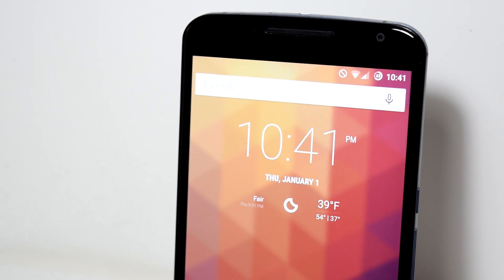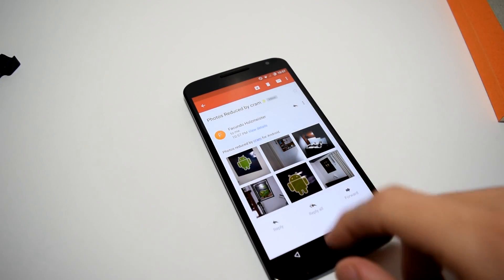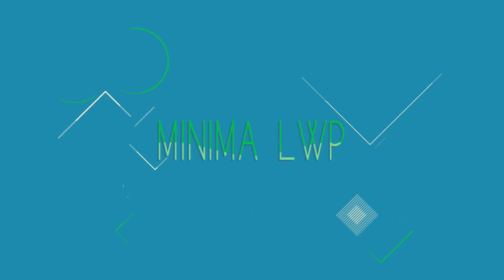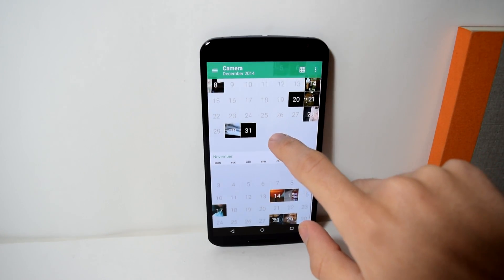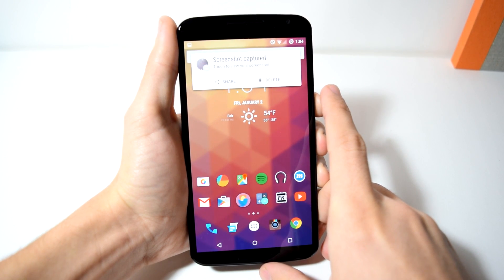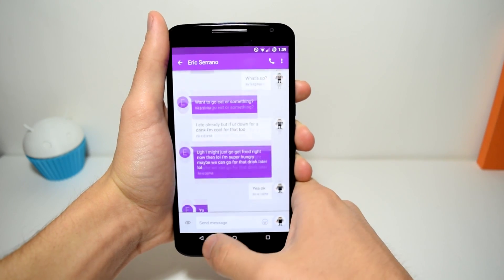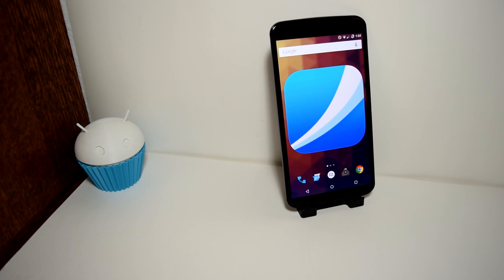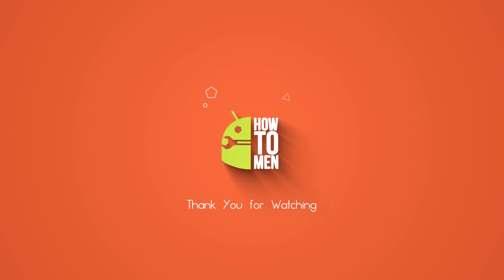Top 20 Best Android Apps 2015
1. Cram (FREE)

2. LiveBoot (FREE)

3. AZ Screen Recorder (FREE)

4. Minima LWP (FREE)

5. Piktures (FREE)

6. Shuttle (FREE)

7. Headsup (FREE)

8. Archon Packager (FREE)

9. Messenger (FREE)

10. Lazy Swipe (FREE)

➨  Icon Pack:
Moonshine (FREE)

➨ Live Wallpaper:
Minima
(⊙.⊙(☉_☉)⊙.⊙) ▏ Social ▏(⊙.⊙(☉_☉)⊙.⊙)

❝ I own the Nexus 5 by T-Mobile running a custom rom called Terminus with Android 5.0❞

❝ Apex Launcher ❞

▣ Editing Software?

❝Nikon D5300❞